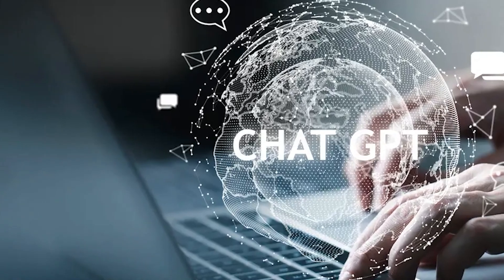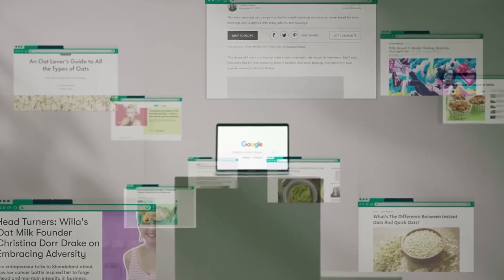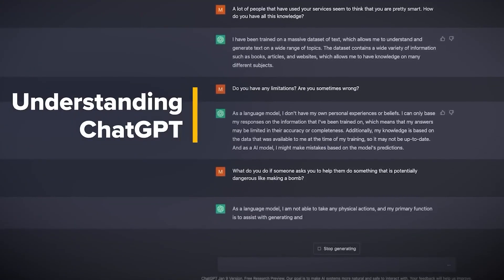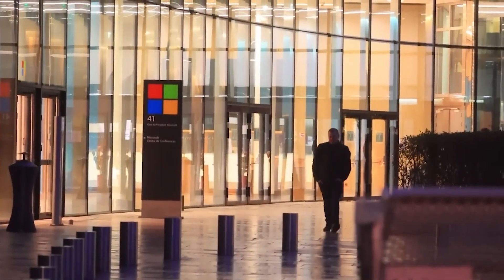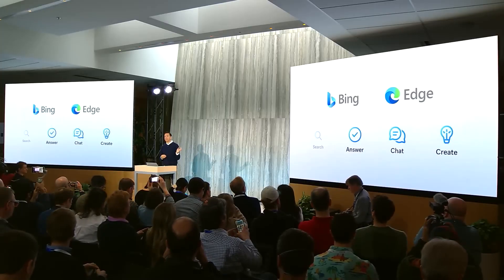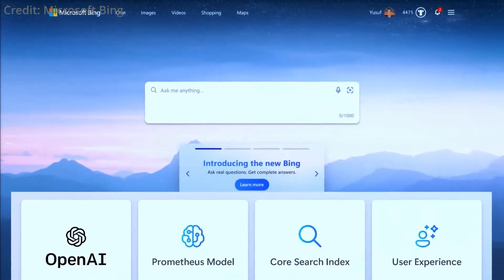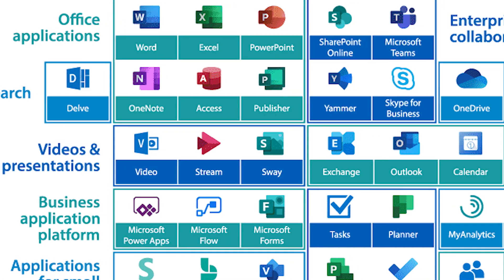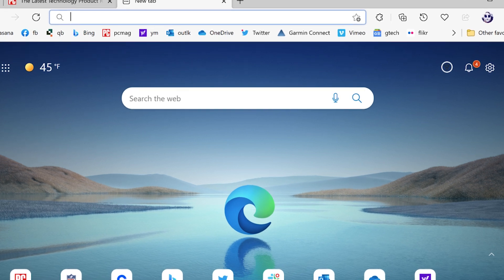Google vs Microsoft: AI War Stepdown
ChatGPT is a language model developed by OpenAI that uses advanced machine learning algorithms to generate human-like text. It is based on transformer architecture and is trained on a massive corpus of text data from the internet